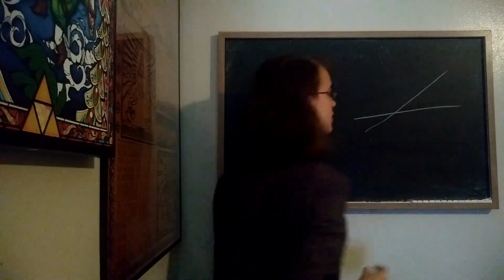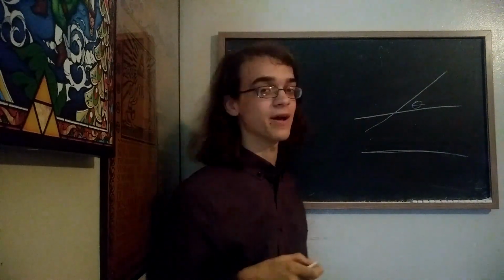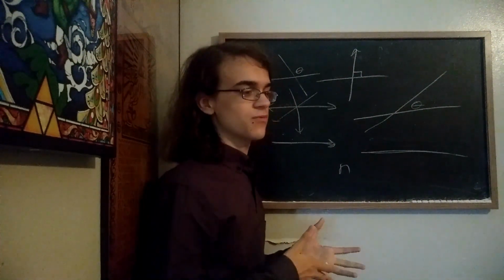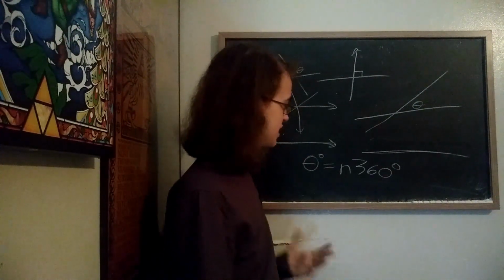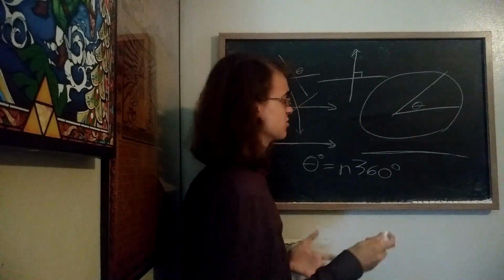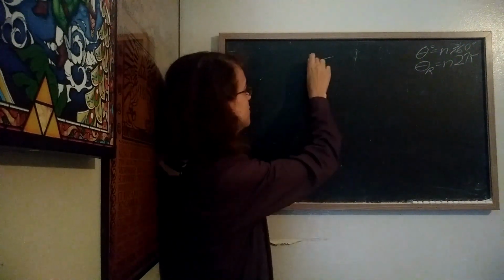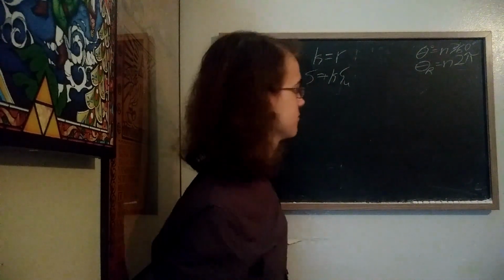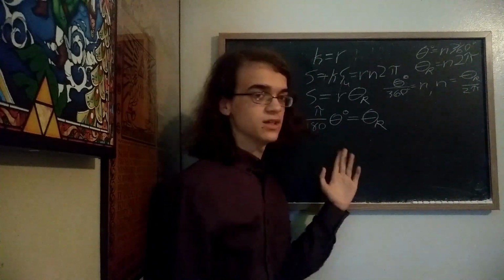Introduction to Radians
Basic introduction to the concept and definition of the Radian and its relation to the degree.